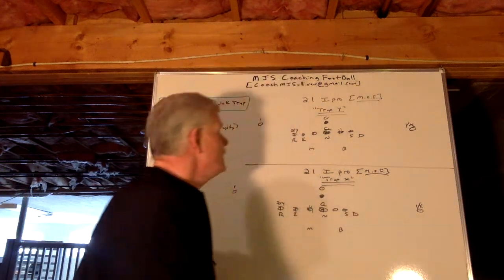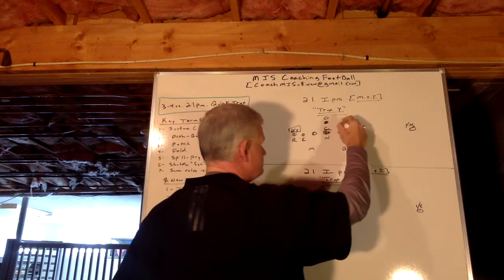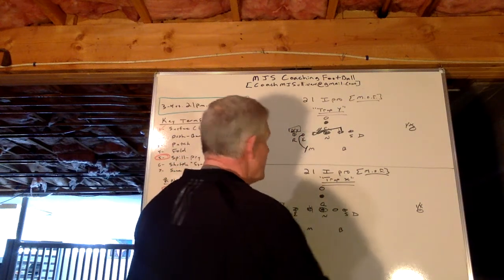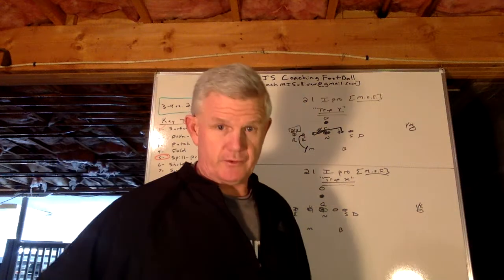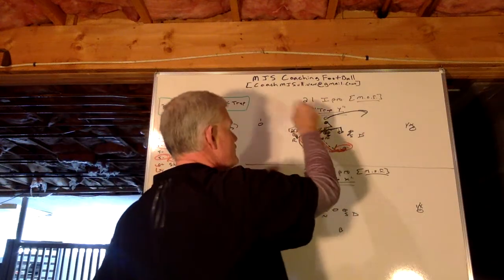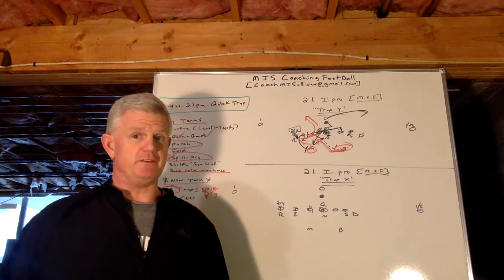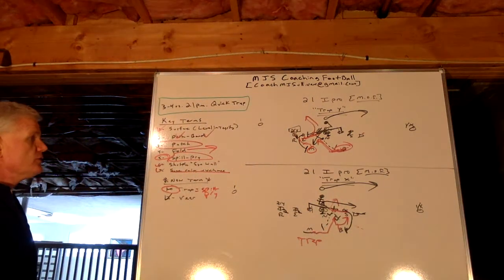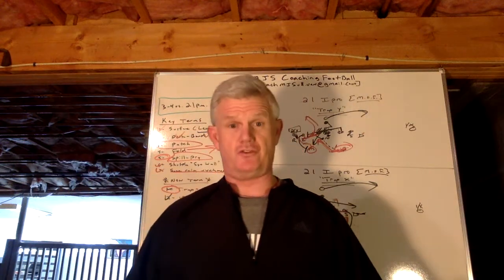3-4 vs. [21 Per] Quick Trap Y-X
Learn the difference between Guard's path/technique to defend properly.